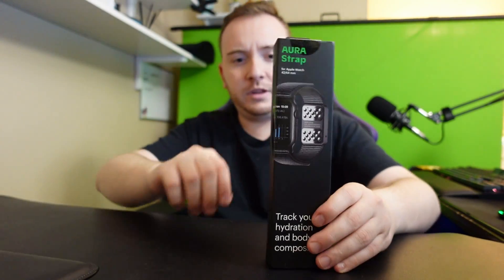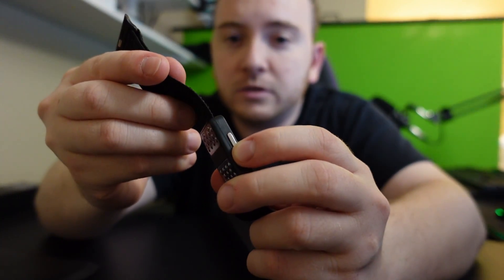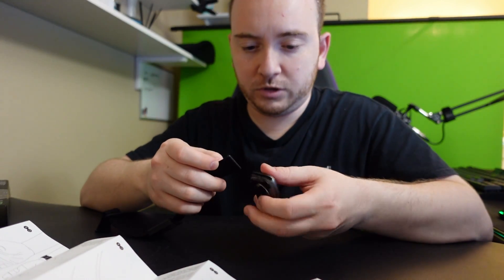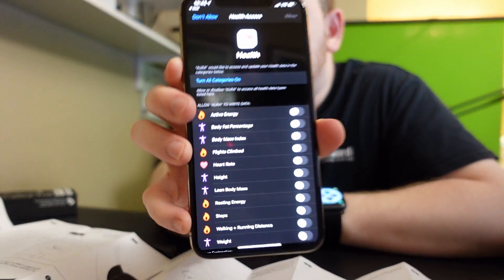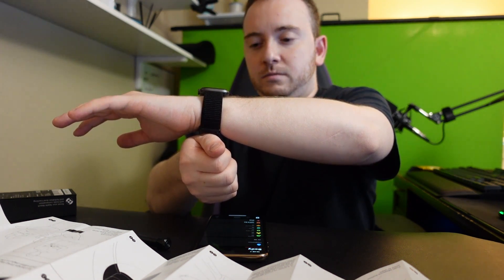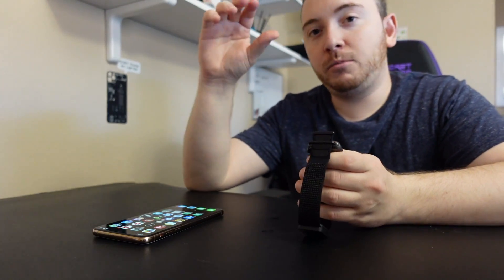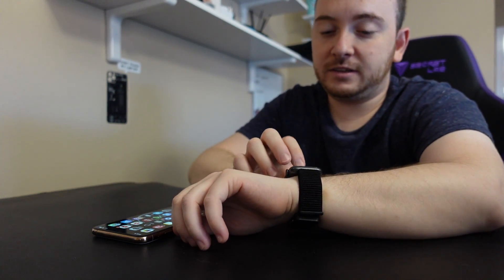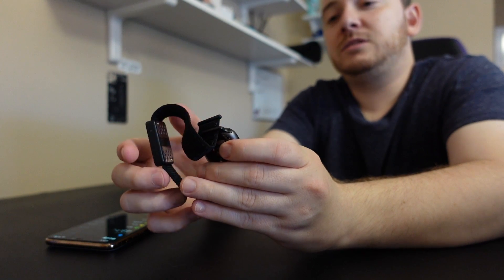AURA Strap for Apple Watch | Review and Unboxing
Bioimpedance is the breakthrough, state-of-the-art technology behind AURA Strap. It is the only way to truly understand how your body changes over a day. Body composition analysis decomposes your body into four components: fat, muscle mass, minerals, and body water. You can get more from your fitness activity because you'll know how it affects your body.